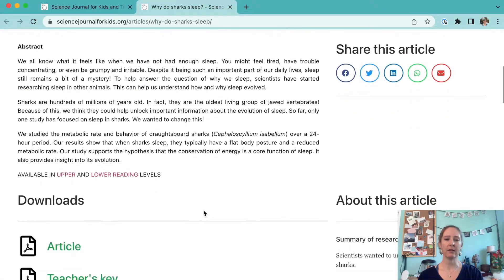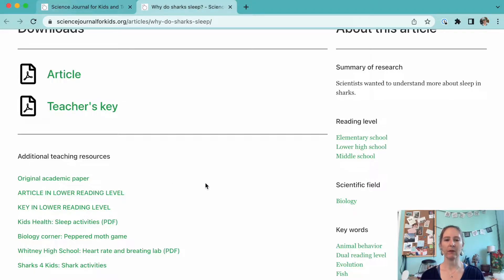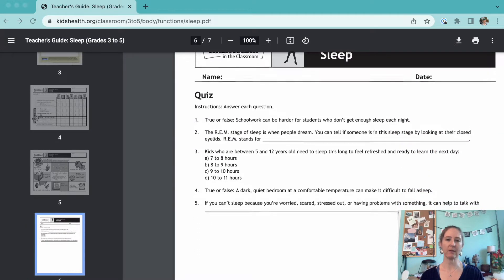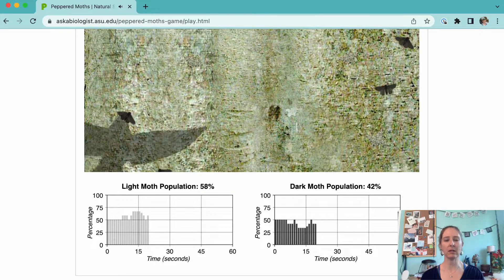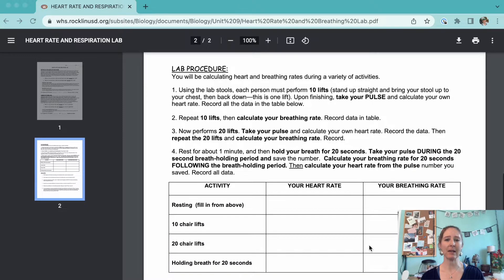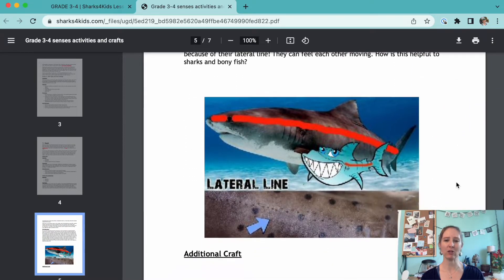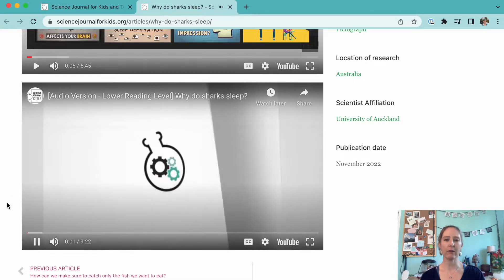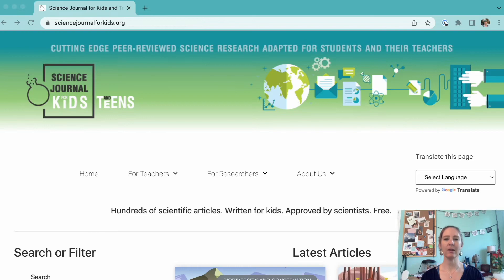Why do sharks sleep? - primary school lessons on sleep, natural selection, metabolism & senses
Check out this quick tutorial video of our newest adapted articles from Science Journal for Kids. Our goal is to highlight and explain some of the additional resources we’ve curated to help with lesson planning.